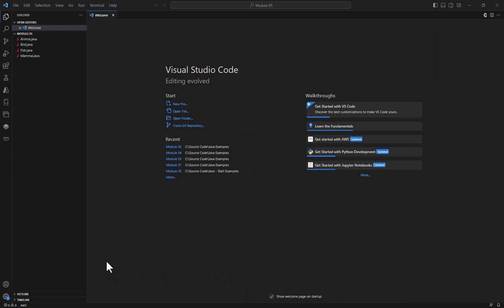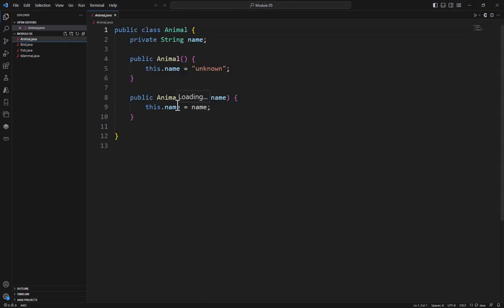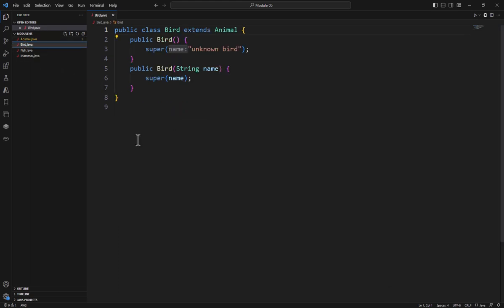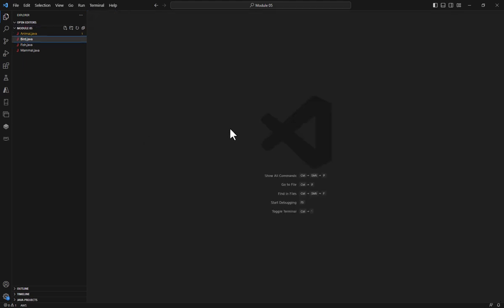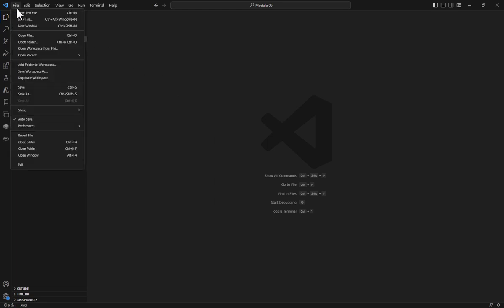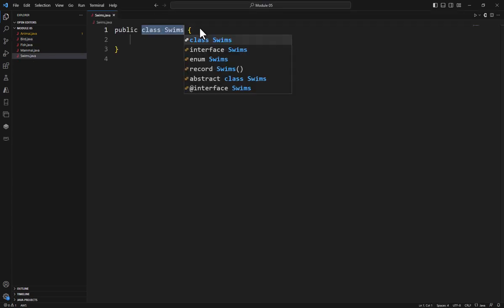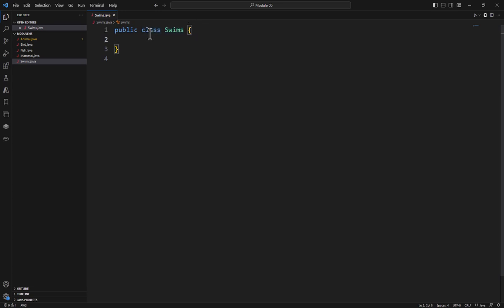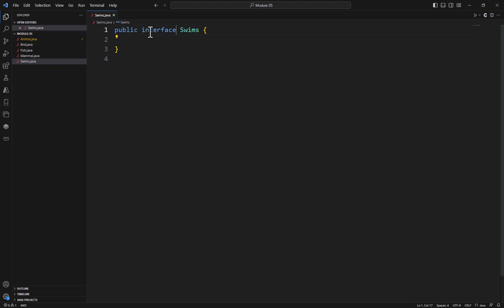Java Practice Examples - Module 5-1 Creating an Interface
Since Java doesn't allow you to extend more than one class, a work around is the Java Interface. In this video example we look at how to create an interface from scratch. We'll look at applying the interface, different ways to use it, etc in future videos.